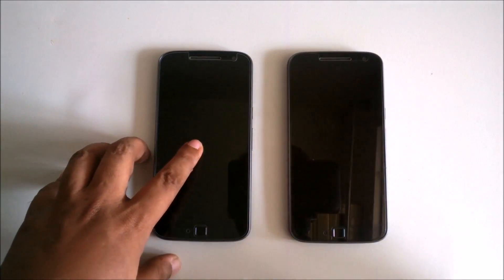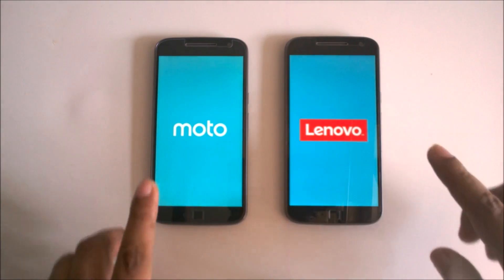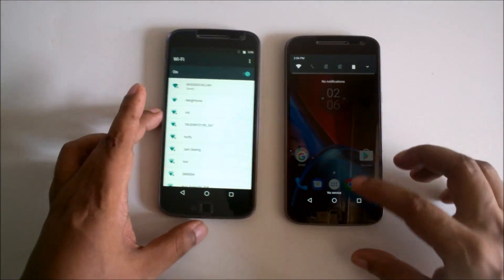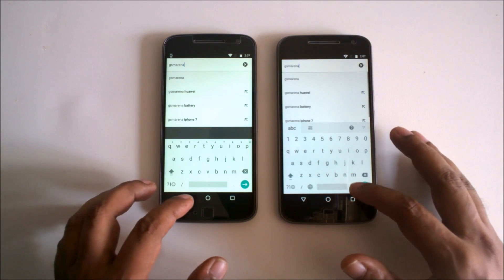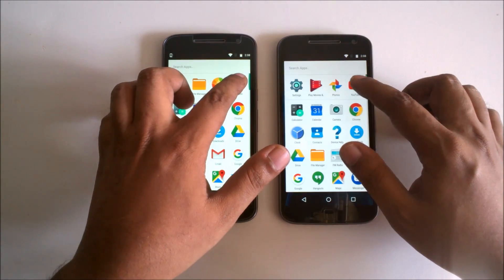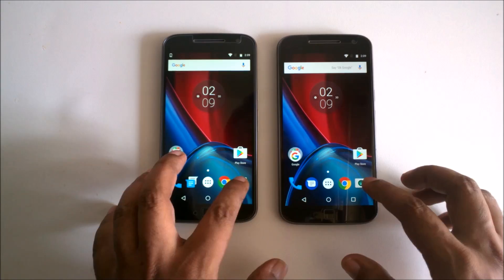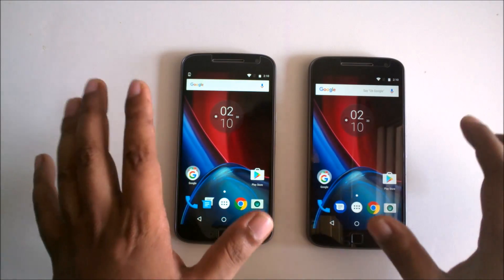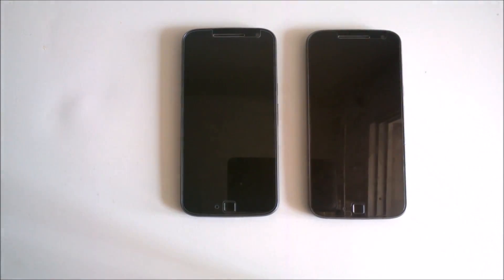moto g4 plus marshmallow 6.0 vs nougat 7.0 boot speed test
moto speed test bootup comparison shutdown apps